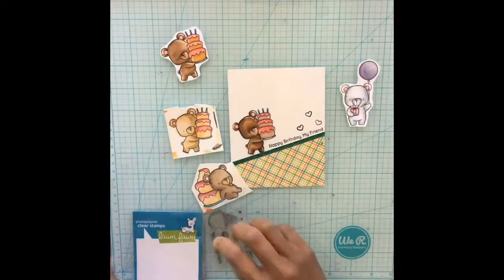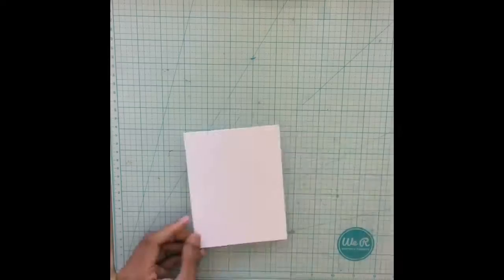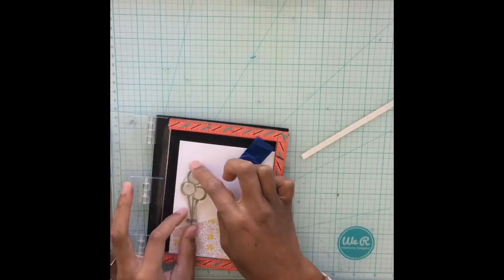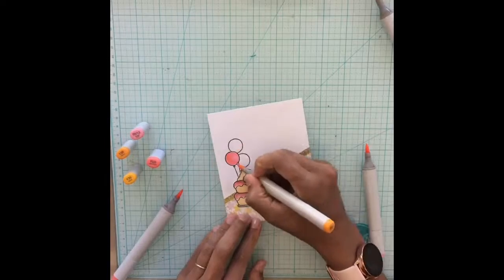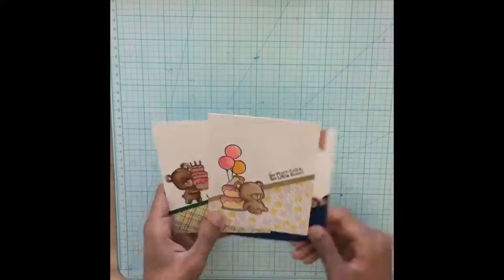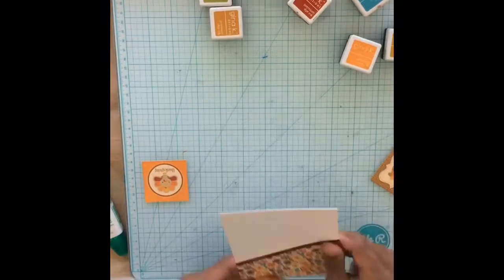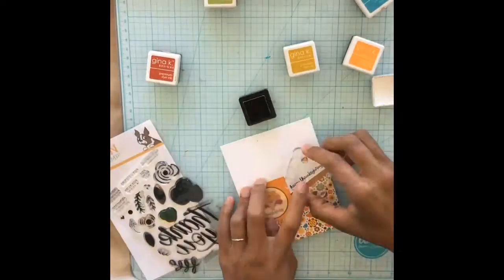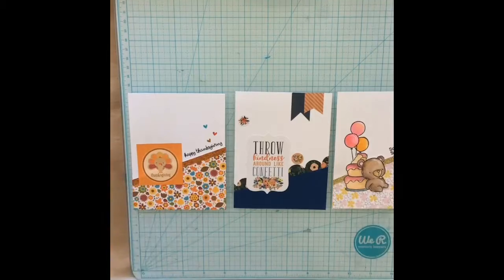Easy CAS Card Technique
Quick tutorial on how to make easy to mass produce cards. Great technique for the coming holidays!

Also, Cricut glitter paper